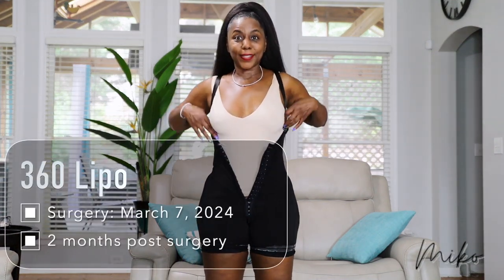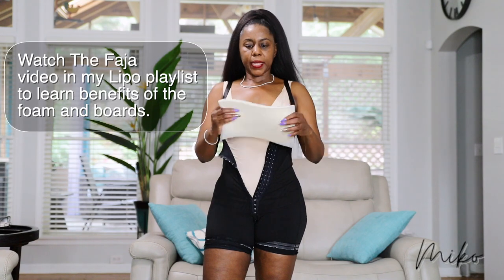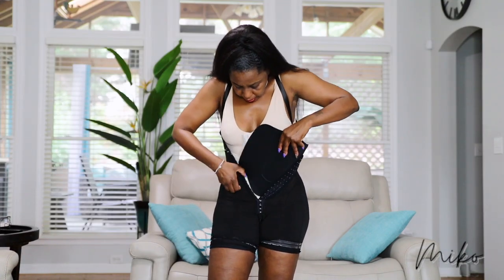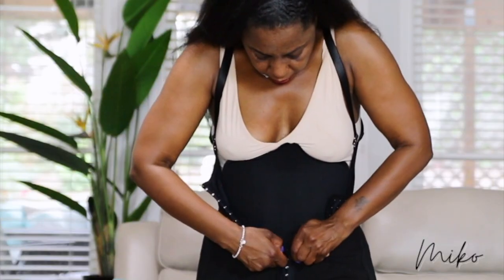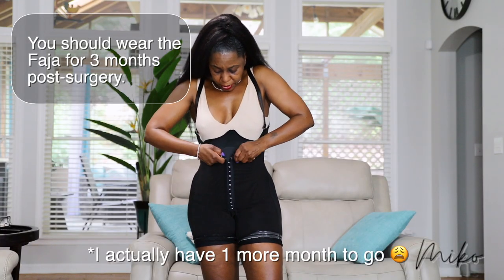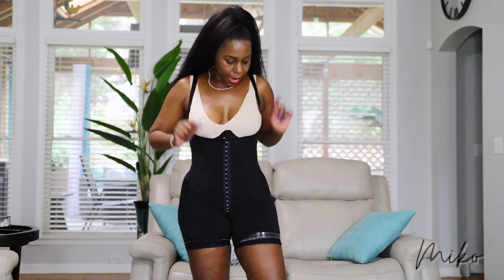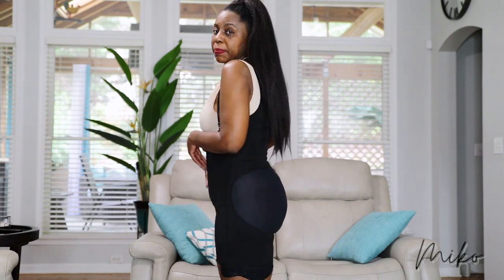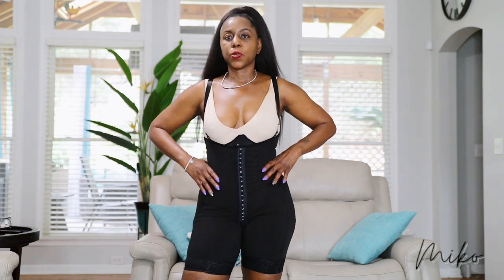VLOG: 360 Lipo - Faja Compression wear: How to wear the Faja with board and foam.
Chile, I FINALLY mastered putting on this darn Faja!  It's gets easier.  Let's talk about it!